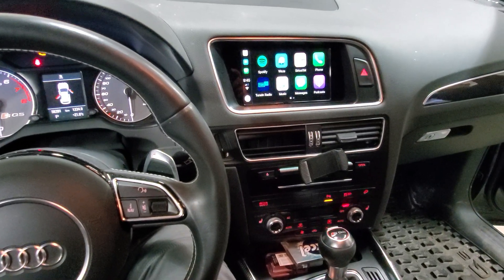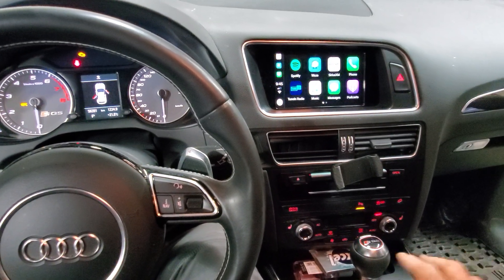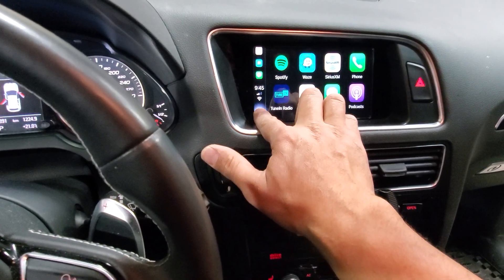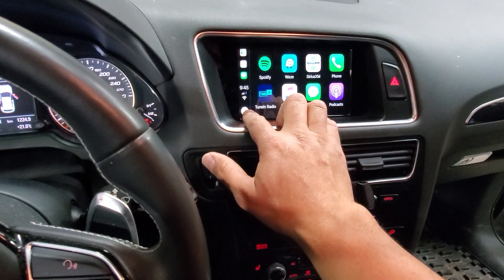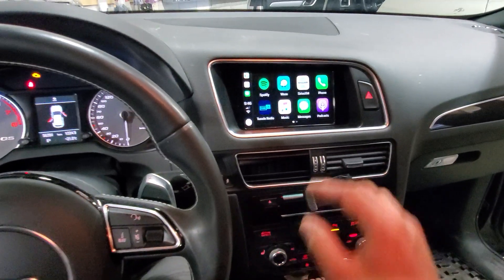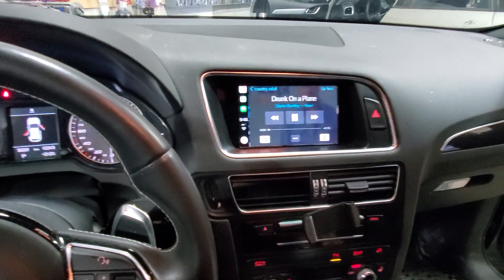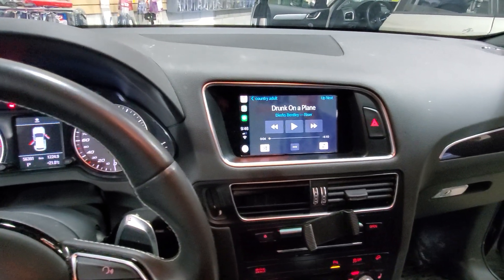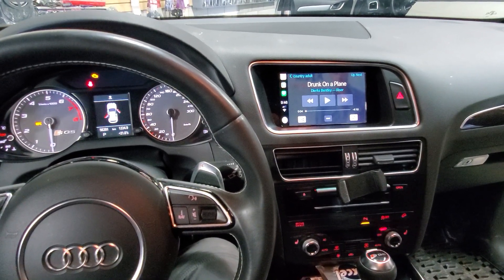Audi Q5 2015 Apple CarPlay and SIRI on factory screen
Upgrade your factory screen and enjoy using your iPhone safely in the vehicle with SIRI voice command and Apple CarPlay

Now available for online orders:

Audi concert Non MMI

We will soon have the installation video available.